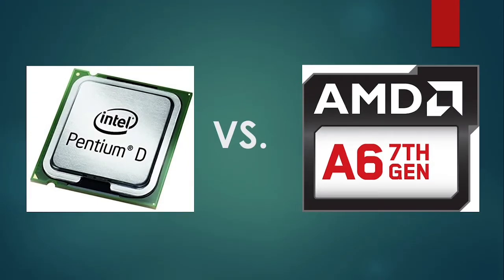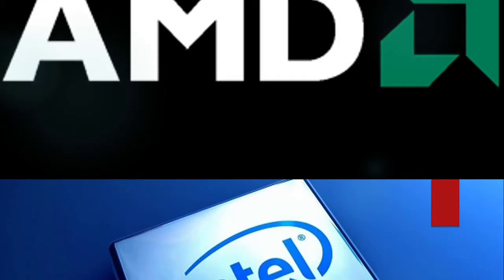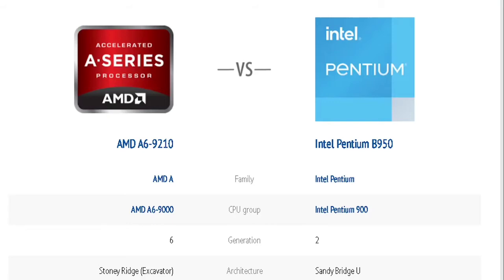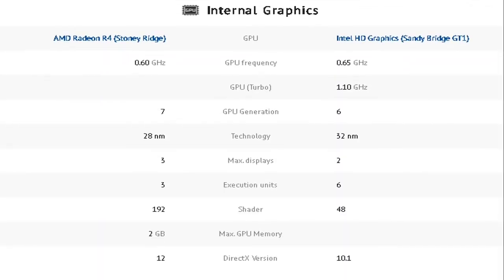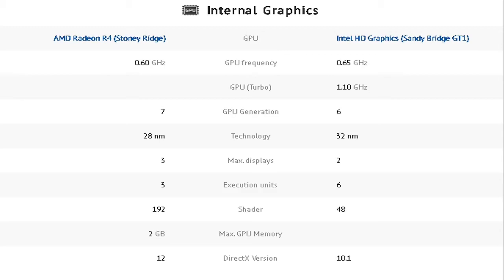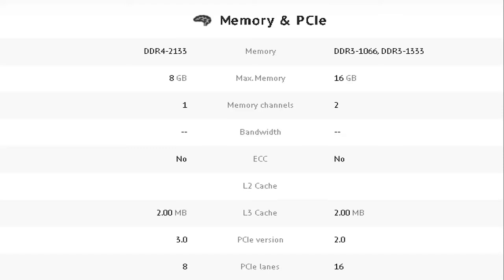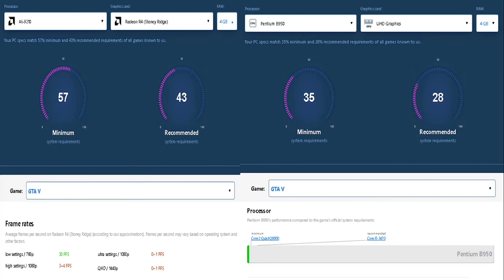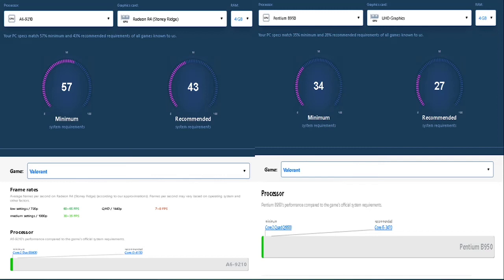AMD A6-9210 Vs Intel Pentium B/D 950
Comparison of the two processors